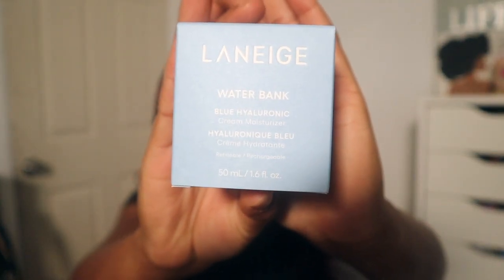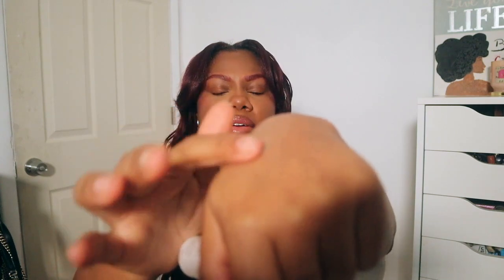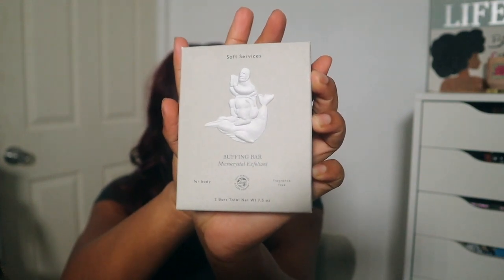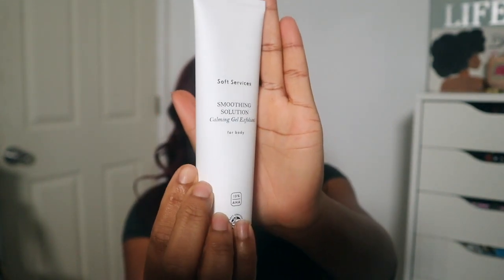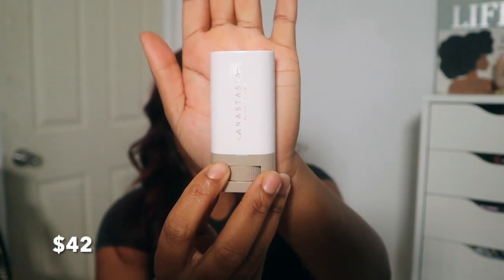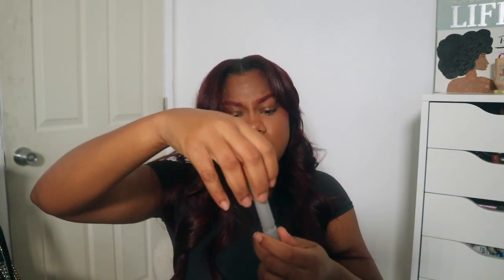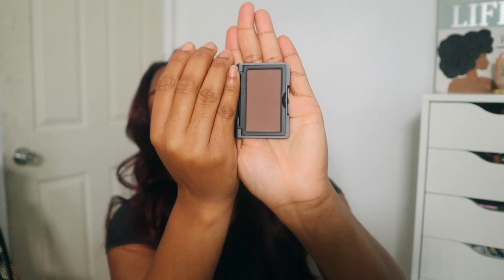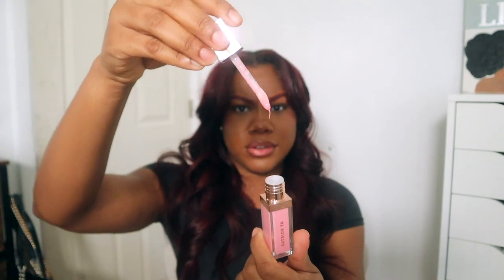Sephora Spring Savings Sale Haul | Skincare + Body care + Makeup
Hey Friends I hope you enjoyed the video. More product reviews come!!!

Products Mentioned:

Patrick TA plumpling lip gloss
Nars talc -free powder blush
Pharmacy 1% Vitamin A Retinol serum
Makeup forever skin fusing contour powder s450
Anastasia Beverly Hills Balm serum skin tint 13
Soft services Buffing bar
Topicals ingrown tonic
Refy lip sculpt Sepia
Soft services Smoothing AHA peel body exfoliator
Laneige water bank moisture barrier